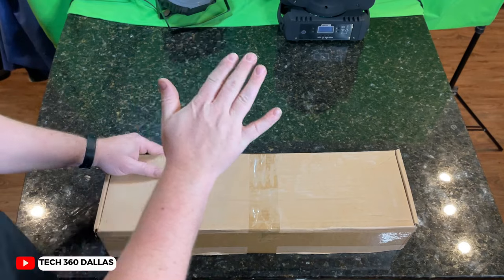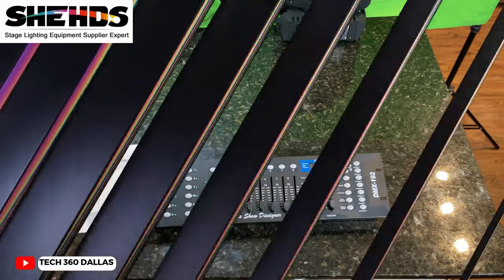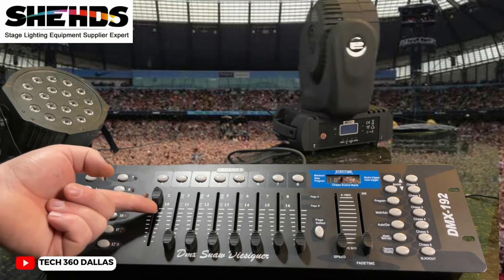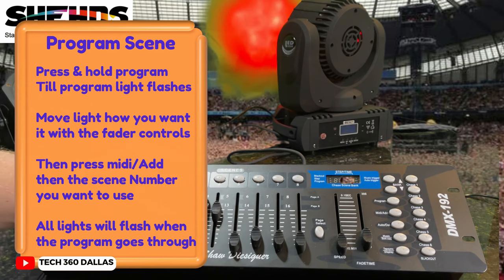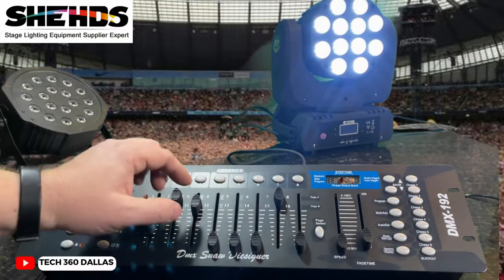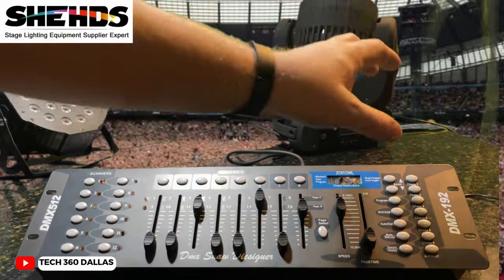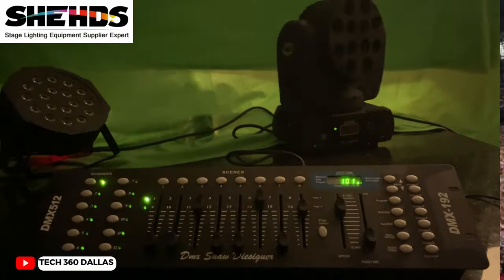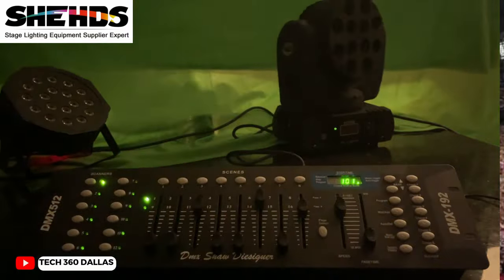SHEHDS 192DMX Show Designer Controller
The 192DMX is affordable stage light operator. It has the most basic functions at inexpensive price. It's compact and easy to use. But it won't stop  there, let's check it out with Tech 360 Dallas.